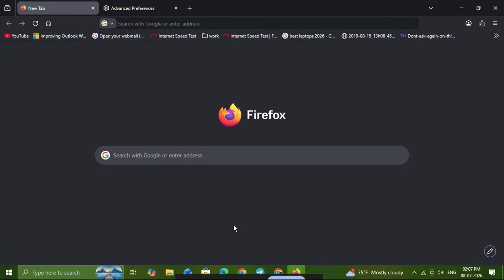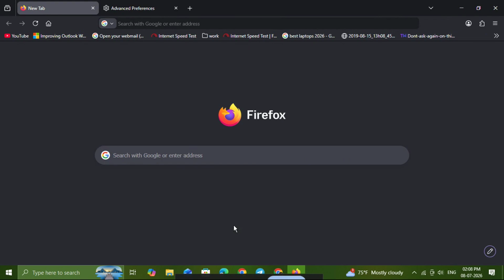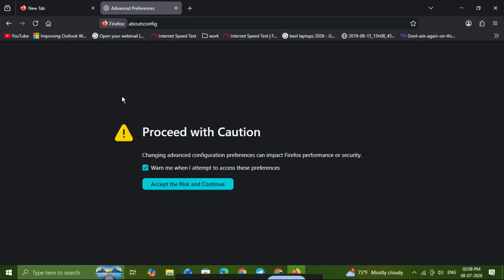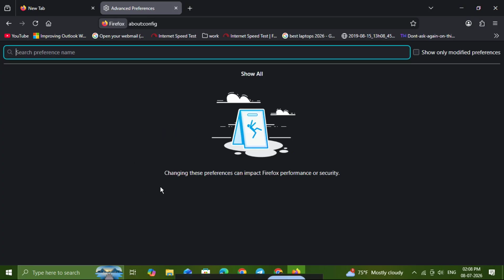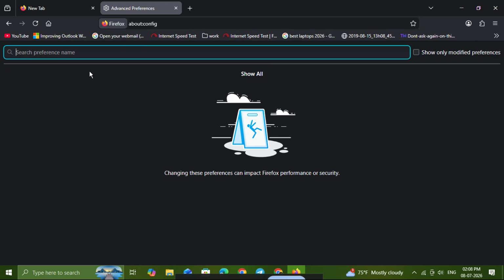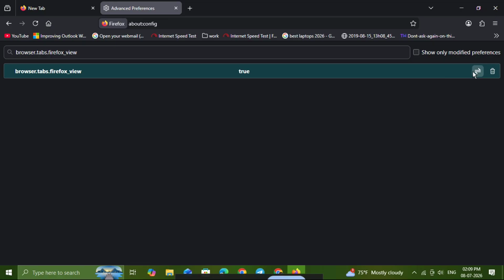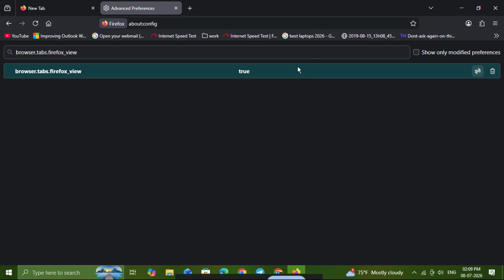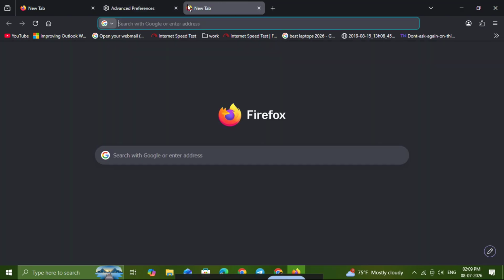How To Disable Firefox View (Easy Guide)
Learn how to disable Firefox View in Mozilla Firefox using the about:config advanced settings page. This quick tutorial shows you the exact preference to change and how to turn it off safely.

🕚Timestamps:
0:00 Intro
0:17 Open Mozilla Firefox
0:28 Open About:Config
0:47 Accept The Risk And Continue
1:01 Search For Firefox View Preference
1:22 Disable Firefox View
1:44 Outro

✍️What You'll Learn In This Video:
• How To Open Firefox Advanced Configuration Settings
• How To Search For The Firefox View Preference
• How To Toggle Firefox View Off In About:Config
• How To Disable Firefox View Safely In Mozilla Firefox

💡Pro Tips:
• Double-check the preference name before changing anything in about:config.
• Only modify the setting related to Firefox View to avoid changing other browser behavior.
• If you ever want Firefox View back, return to the same preference and toggle it to true.
• Use about:config carefully because it contains advanced browser settings.